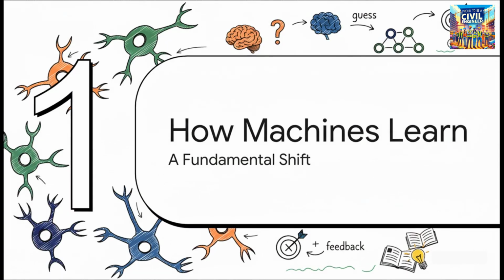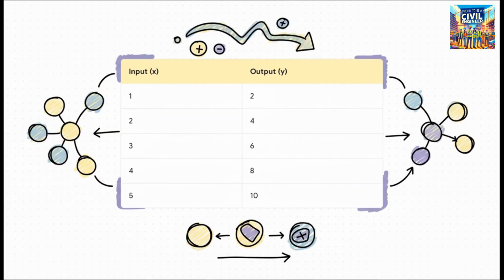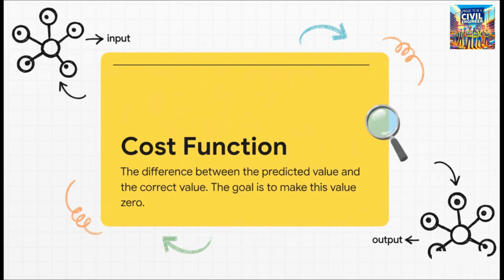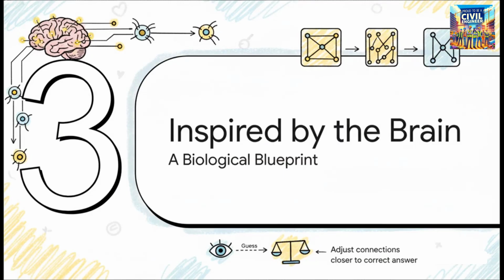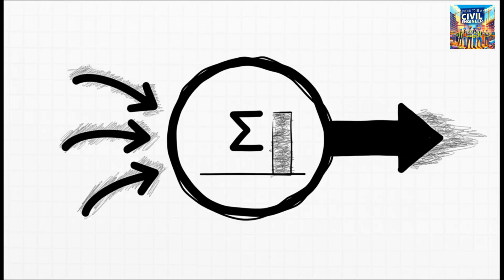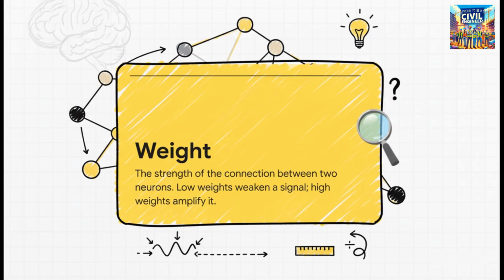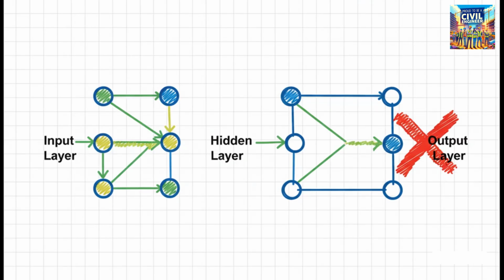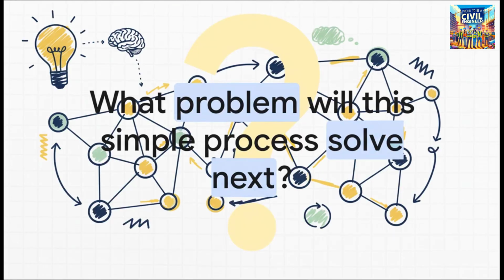Artificial Neural Networks | Machine Learning